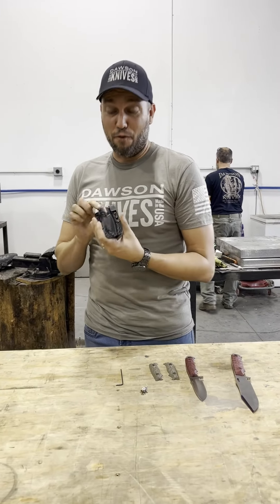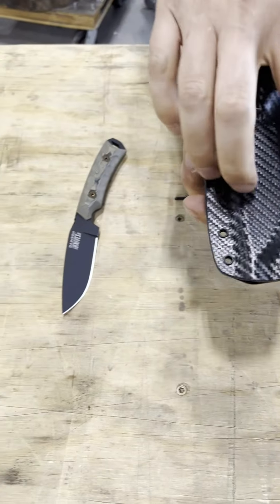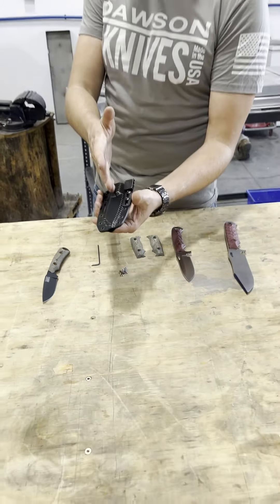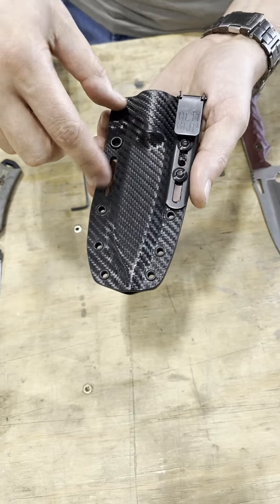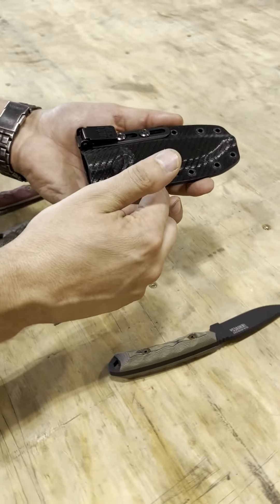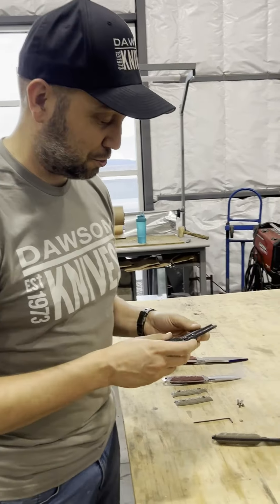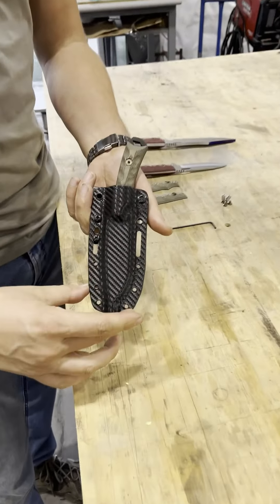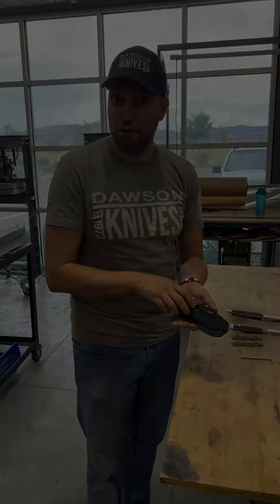NEW Dawson Knives GEN 2 Sneak Peek Part 1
Nearly there! I’m super excited that the first release of our new GEN 2 knives is finally on the way. This is something that we’ve been working on for a couple of years now, and represents a huge leap forward in precision machining for Dawson Knives. It opens up a lot of future possibilities.

Here’s part one of a sneak peek into some of the new features. Part 1 focuses on the improvements we’ve made to the GEN 2 sheaths.